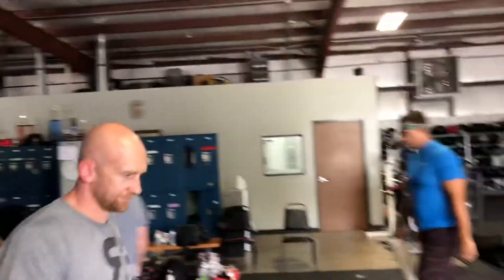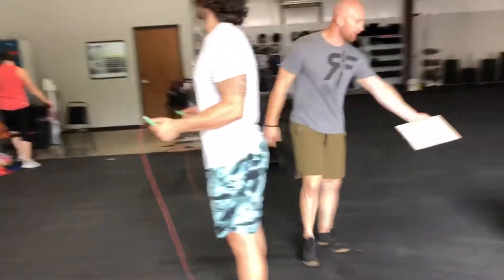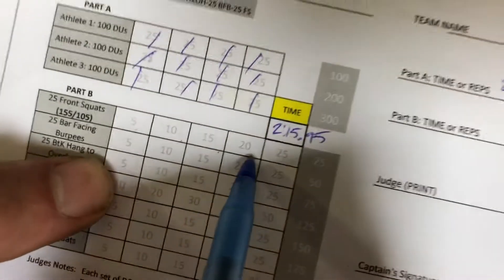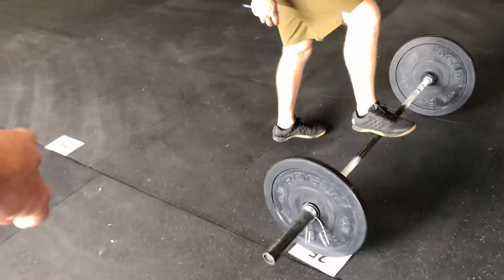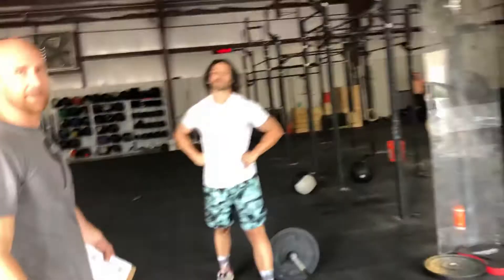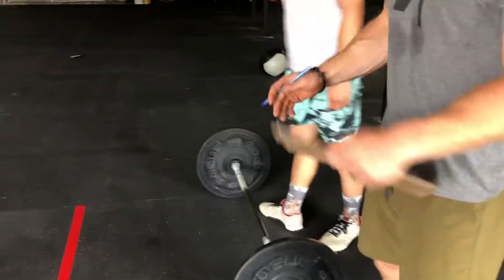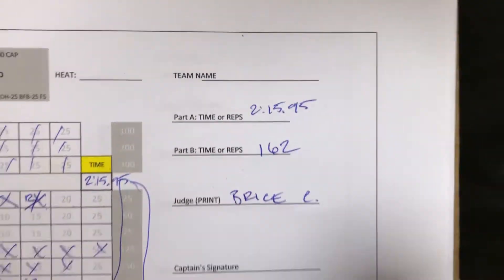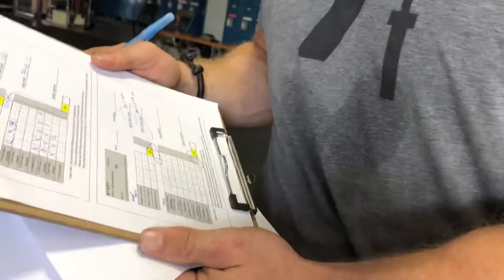BTTD Mount Scott